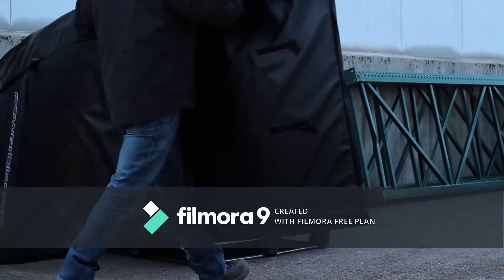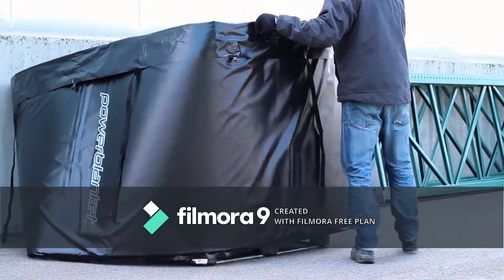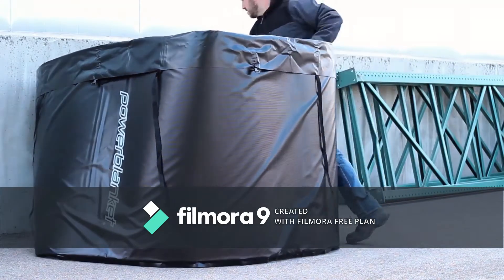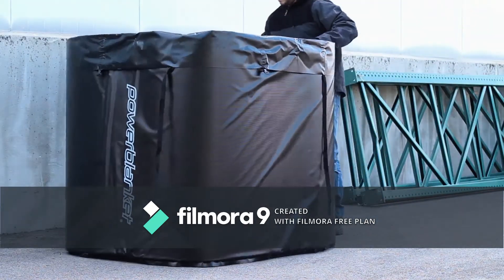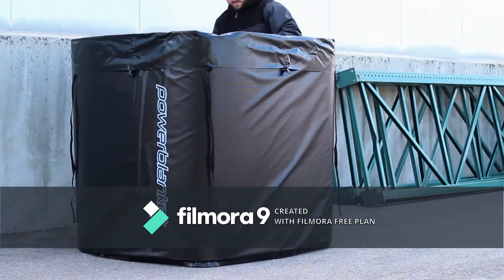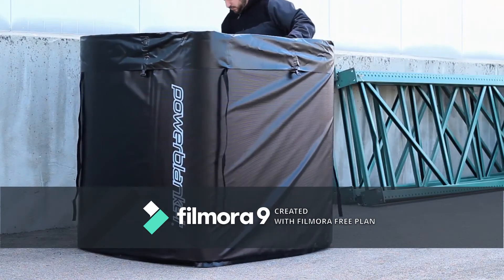Powerblanket IBC Tote Heaters